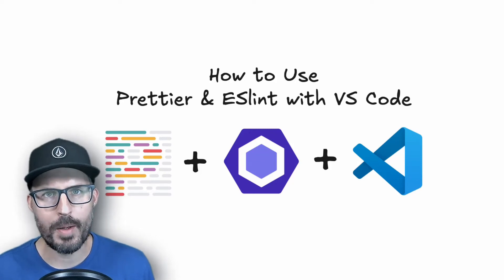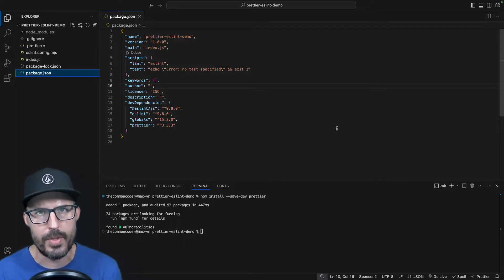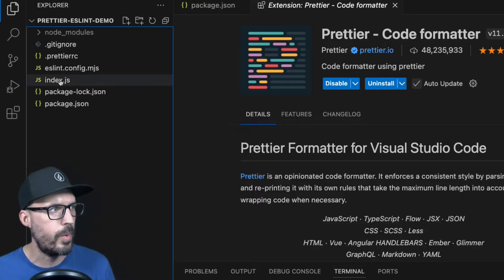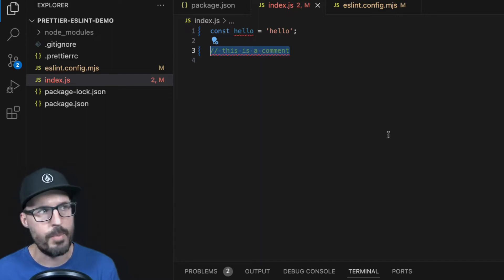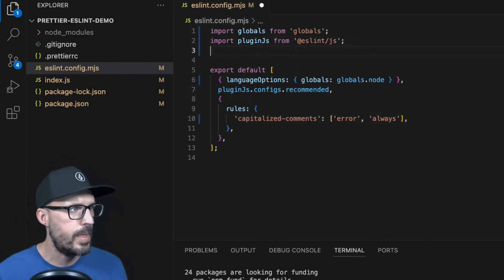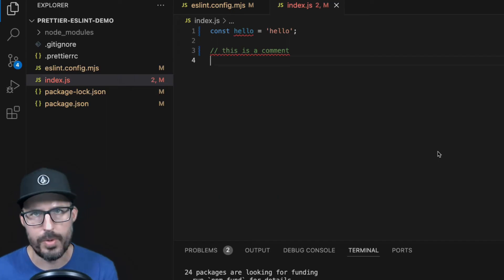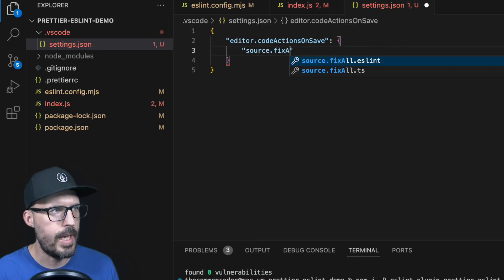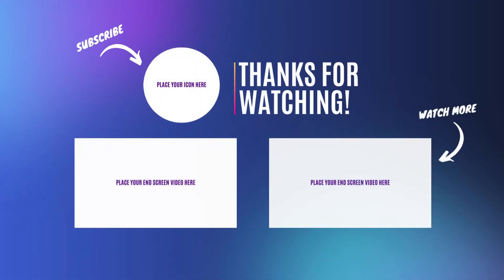Prettier & ESLint in Visual Studio Code: The Ultimate Guide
Learn how to set up Prettier and ESLint in Visual Studio Code to keep your code looking sharp and error-free!

Prettier and ESLint each have their own role: Prettier ensures your code style is clean and consistent, while ESLint catches errors and enforces JavaScript best practices. However, they don’t always work seamlessly together. In this video, we'll show you how to configure Prettier and ESLint to play nicely and how to optimize Visual Studio Code to get the best out of both tools.

Do you already use Prettier or ESLint in your projects?

📚 ADDITIONAL RESOURCES
⏱️ TIMESTAMPS
00:00 - Introduction
00:13 - Prerequisites
00:47 - The End Goal
01:17 - Project Overview
03:58 - Installing the Prettier & ESLint Plugin
06:22 - Demo 1
06:46 - Fixing ESLint Errors on Save
09:08 - Demo 2
09:25 - Final Thoughts
10:02 - Outro